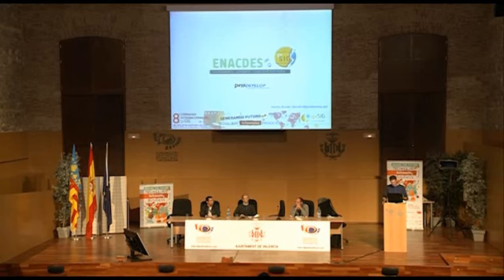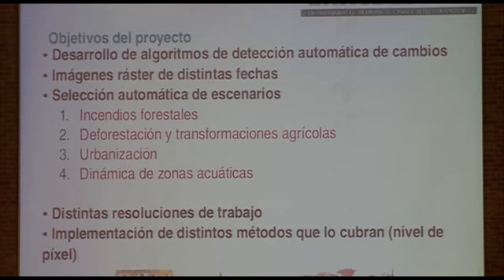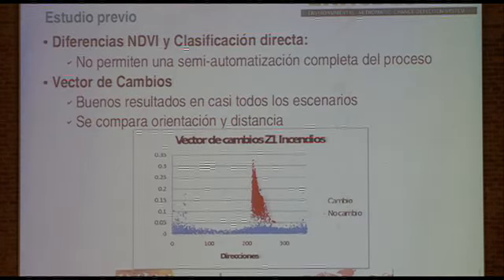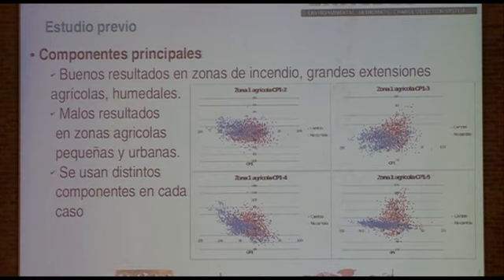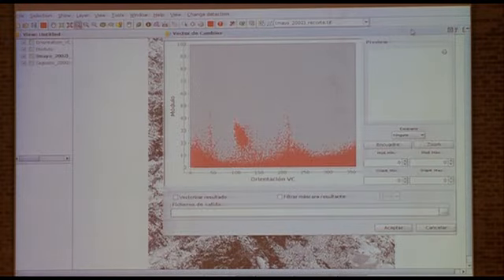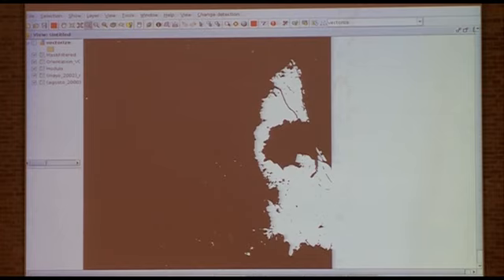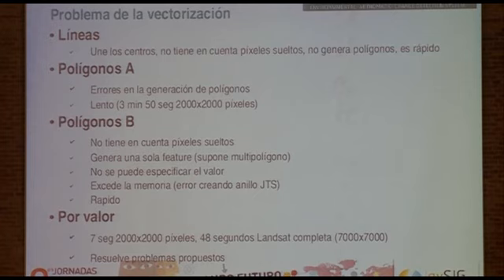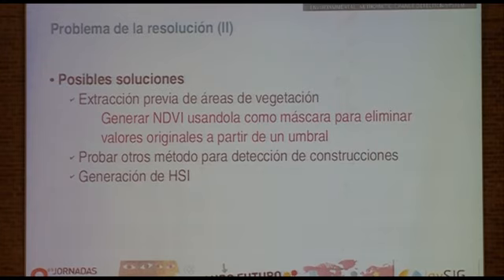8th International gvSIG Conference: Environmmental authomatic change detection system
8th International gvSIG Conference: Environmmental authomatic change detection system